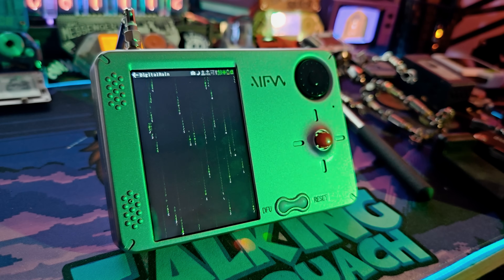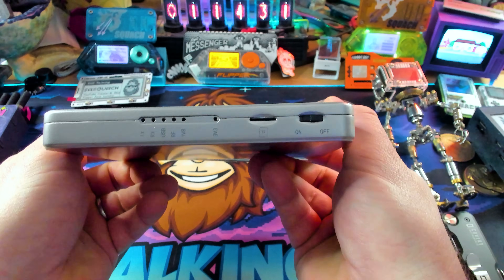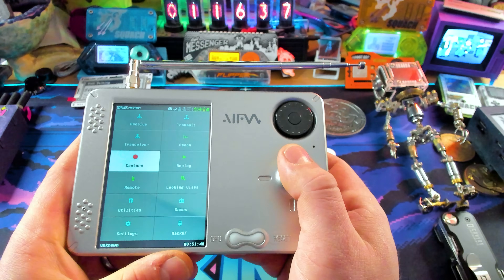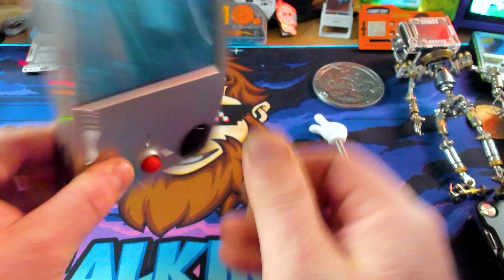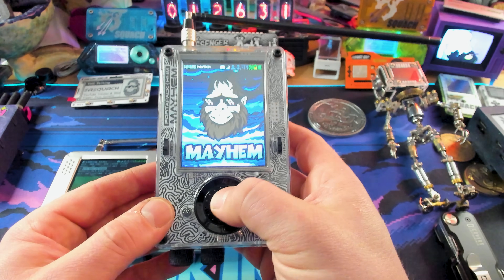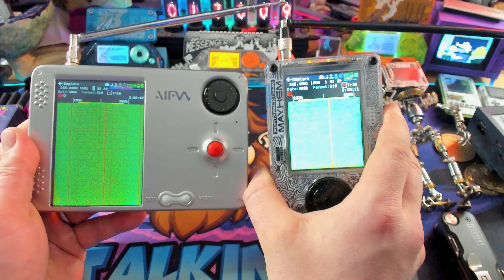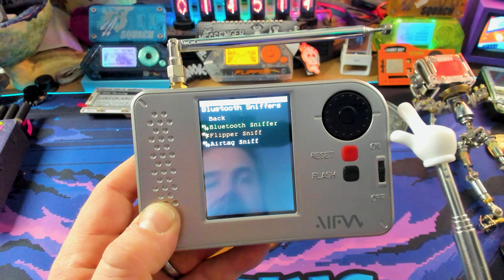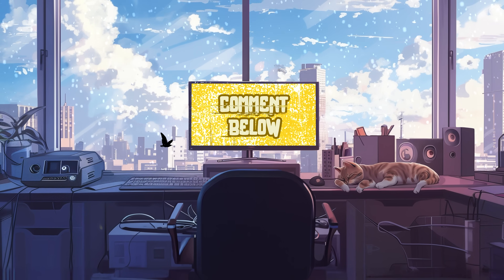We Tested PortaRF Against HackRF and Here's What Happened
HackRF versus the brand new PortaRF that aims to dethrone the H4M as the best HackRF w/ PortaPack  Software Defined Radio!  We're going to check out all the specs and compare the two to find out which SDR is the best for you, PLUS we've got a super secret additional pentesting tool that has some crazy tricks up it's sleeve!

00:00 Intro
01:02 Disclaimer
01:10 PortaRF
03:50 PortaRF Apps via Mayhem Firmware
05:08 Comparison to HackRF H4M
07:43 PCBWay!!
08:17 WaveSentryPro